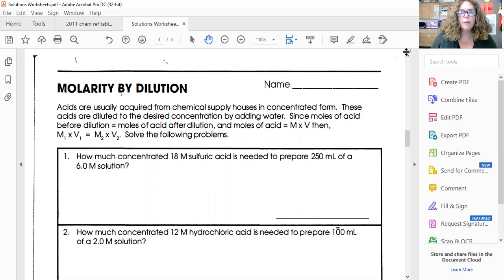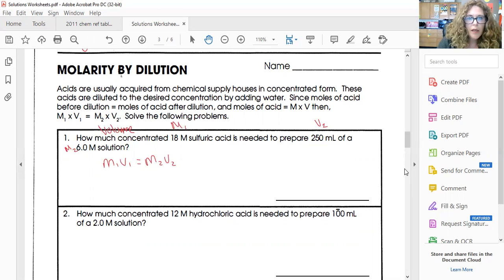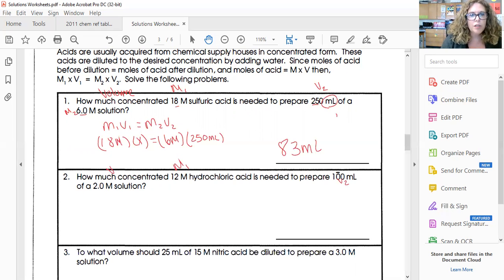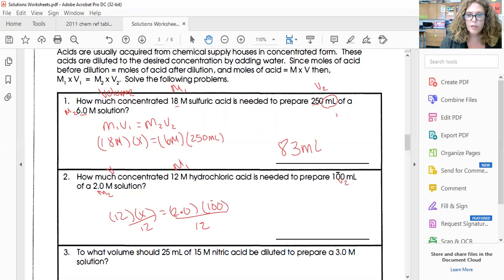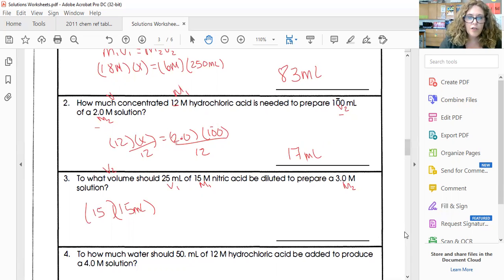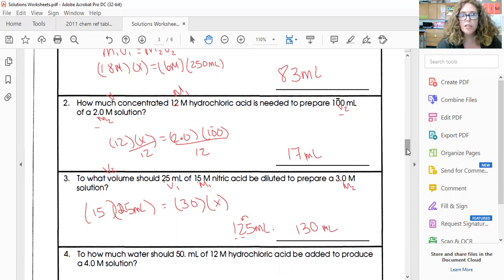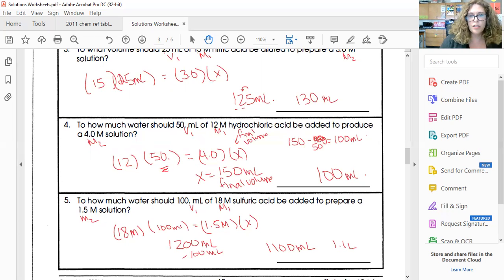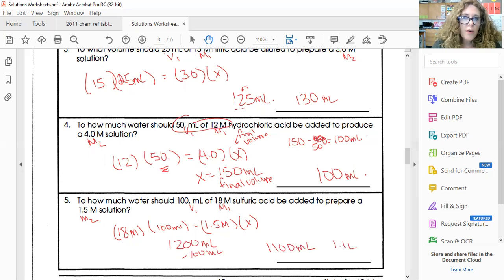Molarity by Dilution walkthrough